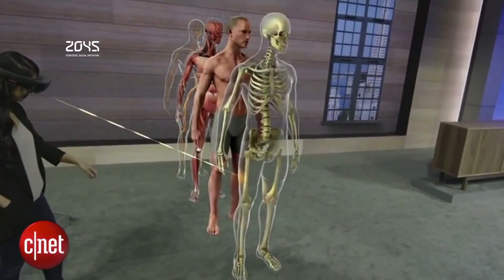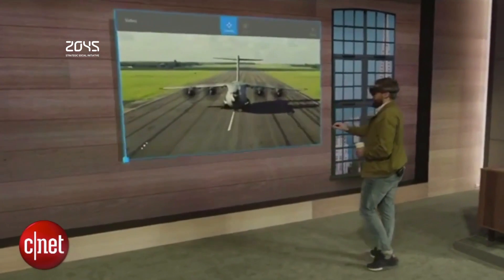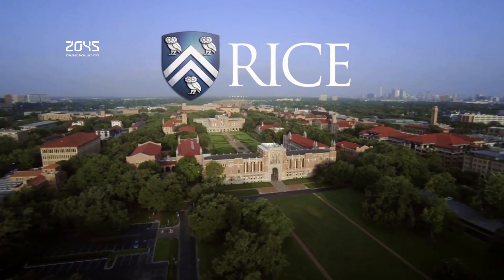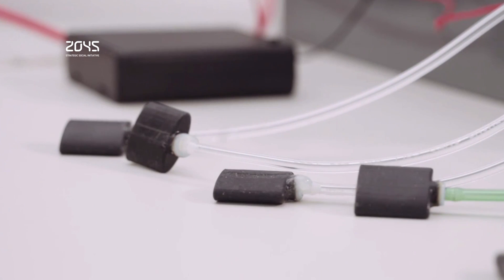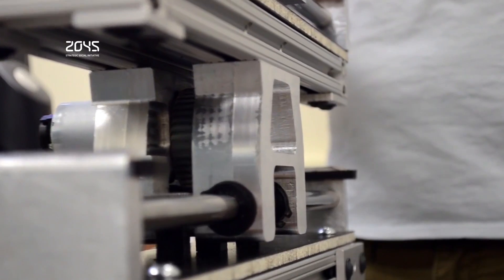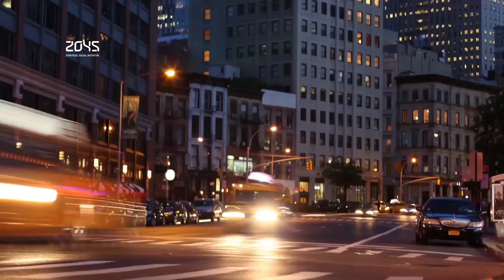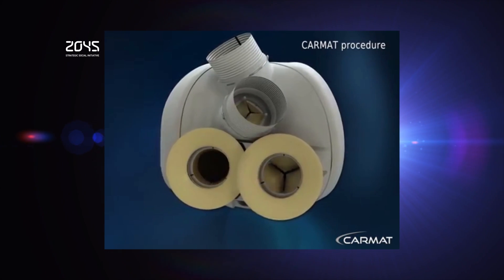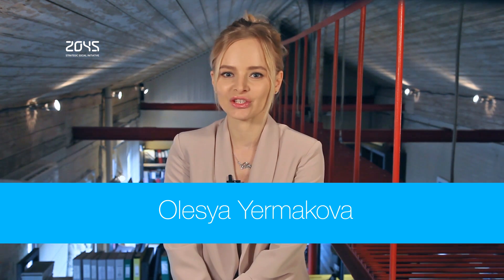#7 Avatar Technology Digest / HoloLens, artificial heart, Hands Omni glove, telepresence robot etc.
Welcome to Avatar Technology Digest #7. As always we bring you the latest news on Technology, Medical Cybernetics and Artificial Intelligence from the most trusted sources.
And here are the top stories of the last week.

1) After introducing HoloLens at its Windows 10 event in January, Microsoft has been showing off more ways it envisions people will use it. Disney, NASA, Autodesk and Sketchfab has already lined up to get their hands on this new technology.
In fact, its one of the most exciting break-troughs we have—just in ways that you may never actually see.

2) While virtual reality has progressed leaps and bounds in the past few years, our ability to actually feel what we see in virtual worlds remains limited – especially in the consumer space.
But a team of engineering students at Rice University is trying to solve this problem with a haptic glove that lets you feel virtual objects and environments like they're actually there.

3) Many commercial telepresence robots are merely screens or iPads on moving platforms. DORA (Dexterous Observational Roving Automaton), however, promises to make users feel like they've been transported to another location when it does become available.
The system was created by a team of University of Pennsylvania roboticists who want to provide people a more immersive telepresence experience without draining their bank accounts.

4) A THIRD patient in France has been given an artificial heart transplant, as the first phase of tests into the pioneering technology nears its end. Georges-Pompidou hospital in Paris confirmed that the surgery took place a fortnight ago. It comes a few weeks after the second patient to receive an artificial Carmat heart gave an interview saying he "feels alive again".
Doctors are quite "optimistic" that the patient would make a full recovery.

TV Presenter: Olesya Yermakova
Video: Igor Kryzhanovsky
Editor: Alexander Sokolkov

Sources / Microsoft HoloLens, Rice University, CARMAT SA, TomoNews US, DORA, bdmlstanford, CNET